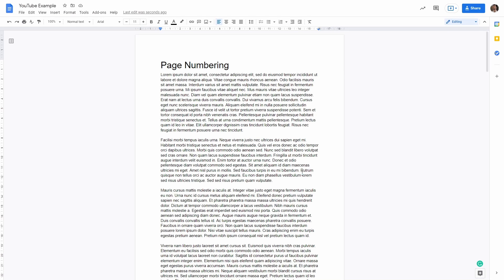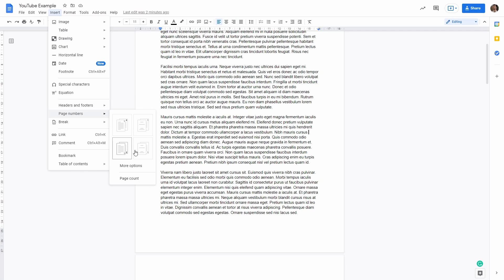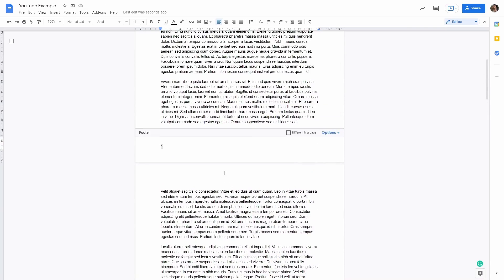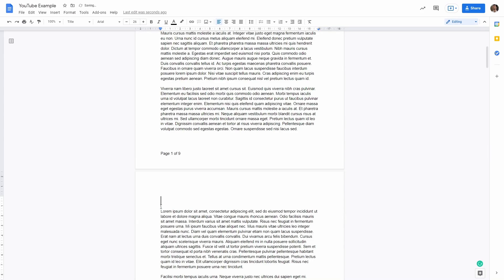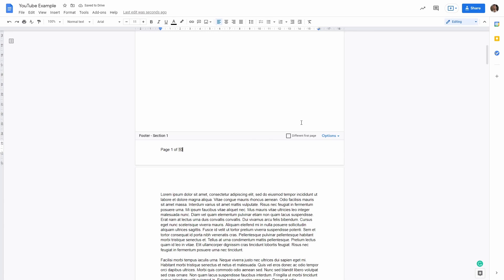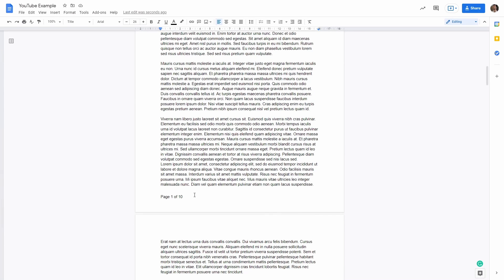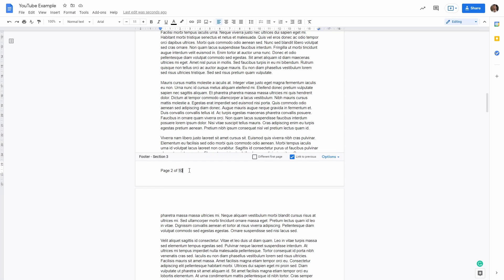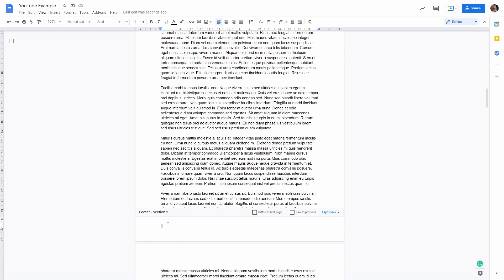How to Add Page Numbers in Google Docs: A Step-by-Step Guide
In this video, I will show you how to add page numbers to your Google Docs document in just a few simple steps. First, I will show you how to add page numbers to the header or footer of your document using the Insert, Page Numbers menu. Then, I will demonstrate how to customize the formatting and positioning of your page numbers to fit your document's style. Finally, I will explain how to remove page numbers from specific pages or sections of your document if needed.

🎥 Content of this video:
00:00 - What you will learn
00:15 - Insert page numbers
00:45 - Change page numbers location
01:00 - Change style
01:15 - Add page count
01:35 - Start counting from the second page
02:10 - Different style first page
02:28 - Restart page counting